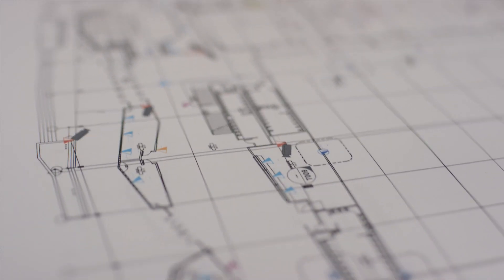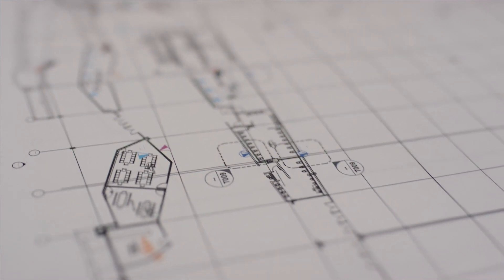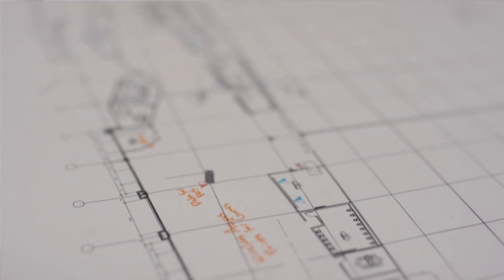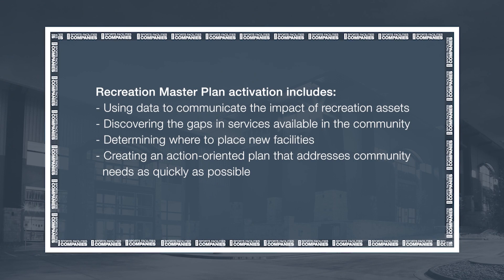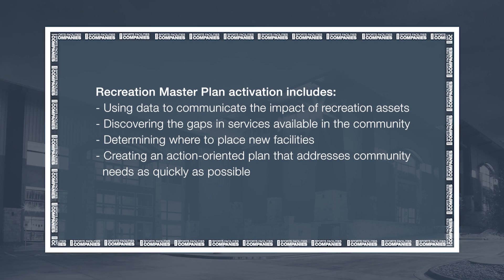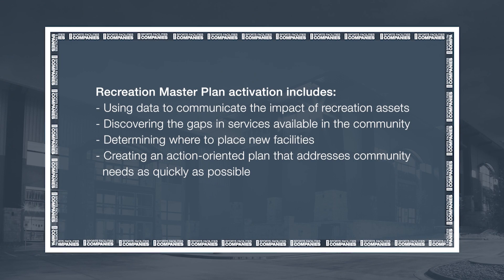How to Activate Your Recreation Master Plan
Many communities develop recreation master plans as a way to outline the vision and goals for their recreation assets. But how do you plan, fund, prioritize, and project manage recreation center projects so that they become a reality?

Master planning requires massive action. In this video, Evan Eleff (Partner, Sports Facilities Companies) explains how communities bridge the gap between planning and implementation through the recreation master plan activation process. The video discusses steps for activating your recreation master plan, its benefits, and how it can yield a fully-funded and better community recreation center, sports complex, or event center.

Want to learn more about activating your recreation master plan?

For more videos on the topics of sports, recreation, and event facility development, operations, funding, and optimization, subscribe to this page and to learn more about how the Sports Facilities Companies can guide your community through every stage and every step of the facility development journey, visit our